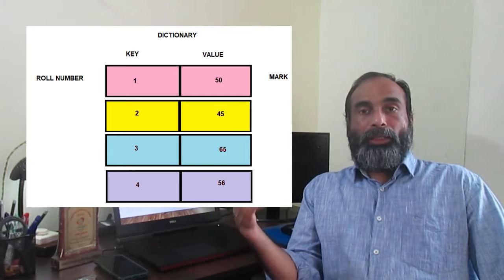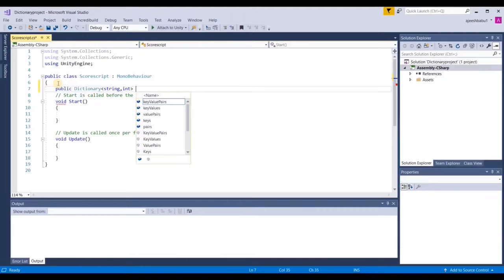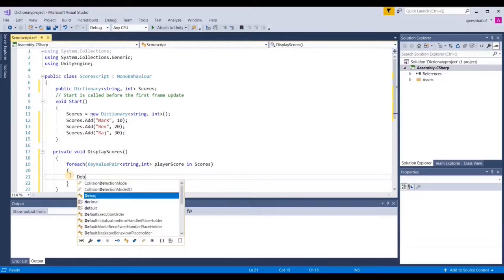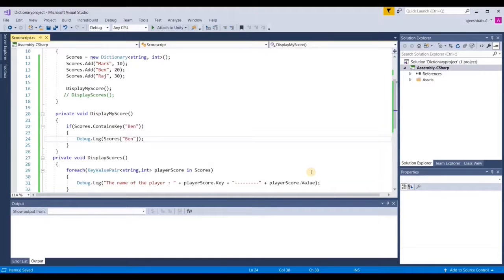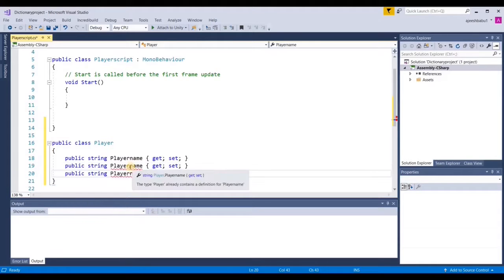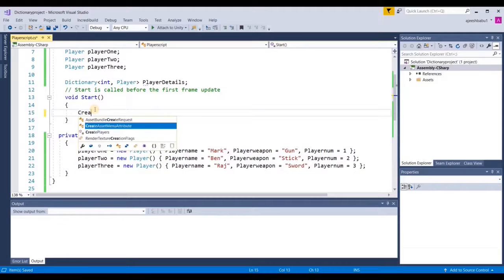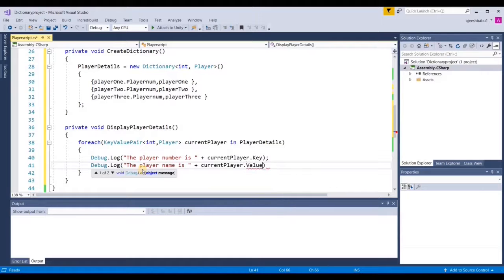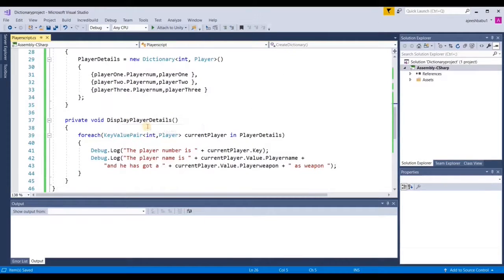Chapter - 5 Data Structures and Algorithms Dictionary Collection in games with Examples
Dictionary is a Key value collection method used in programming and in this video, We will learn about Dictionary data structure using examples created using C# ( C sharp) and Unity and how we can use dictionaries while developing games.